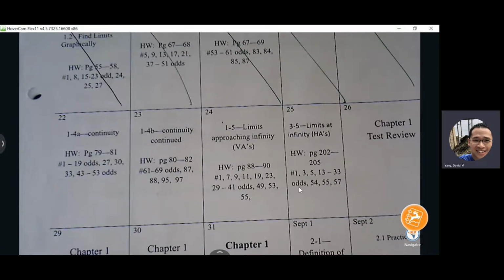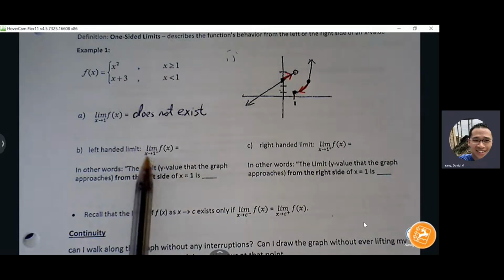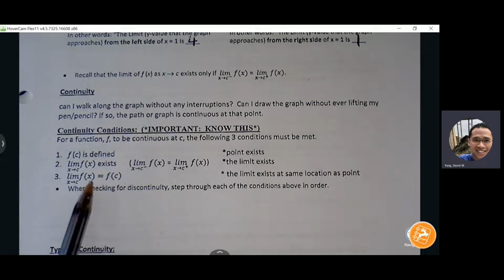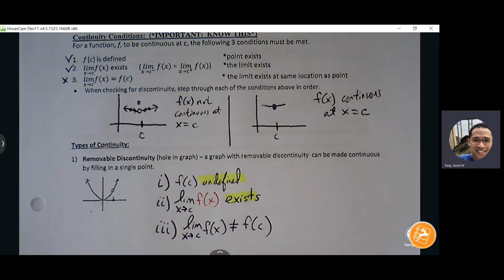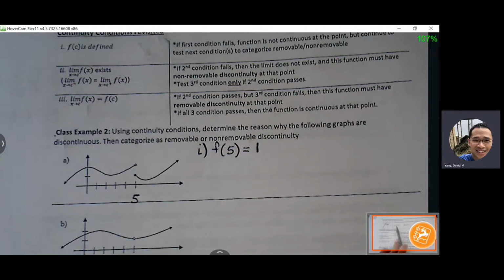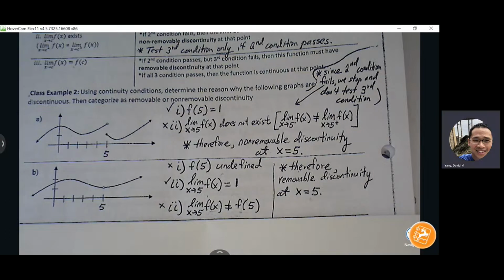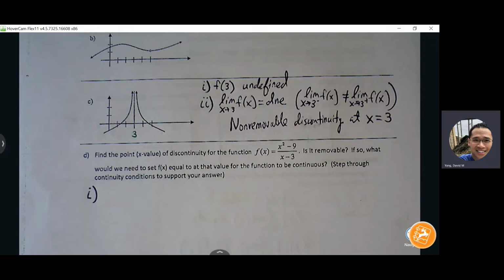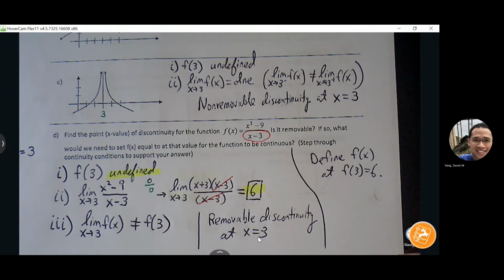1.4a Continuity Conditions and Discontinuity Types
AP Calculus AB - Mon. Aug 22, 2022